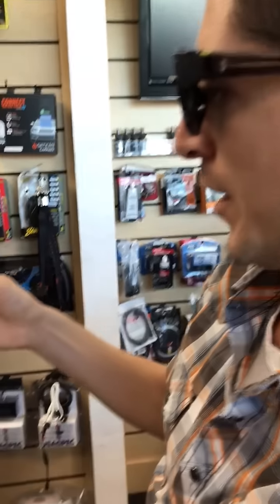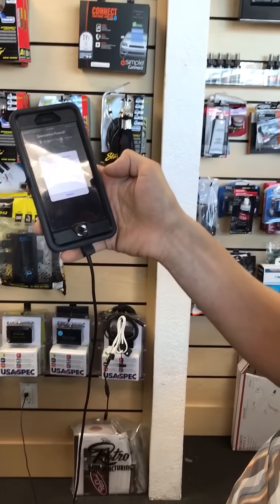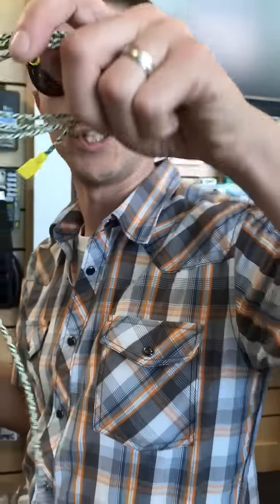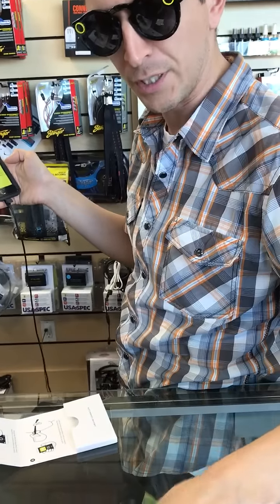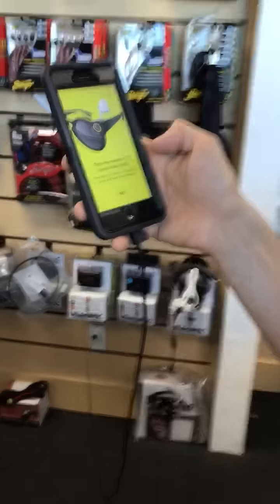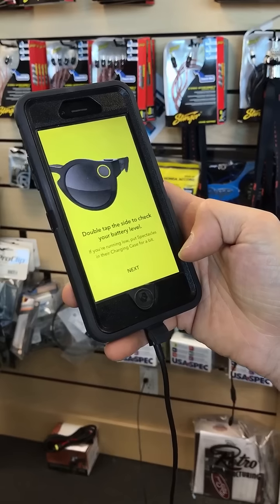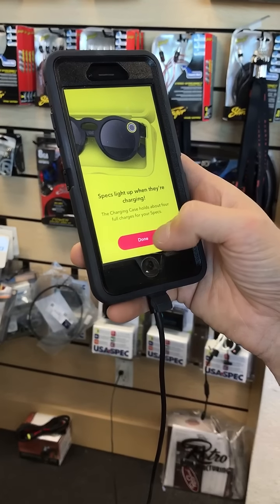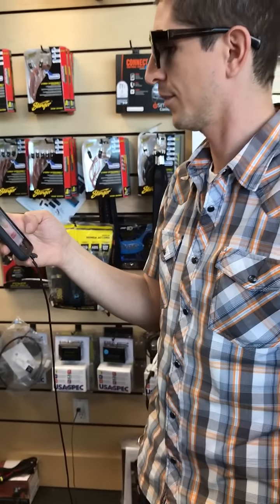Snapchat spectacles first experience and set up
Snapchat spectacles
The first time I tried them on and quick demo.